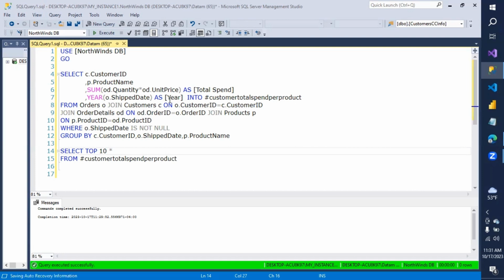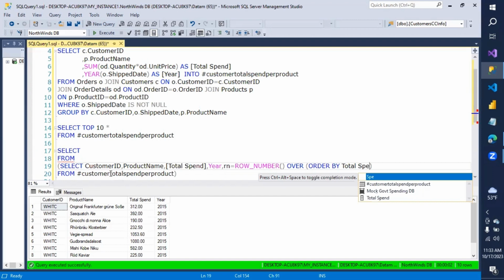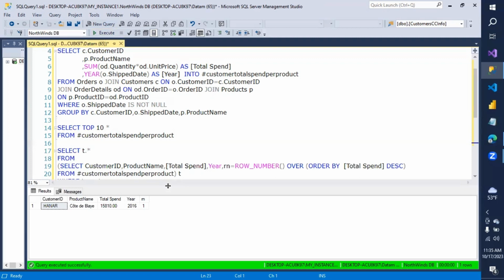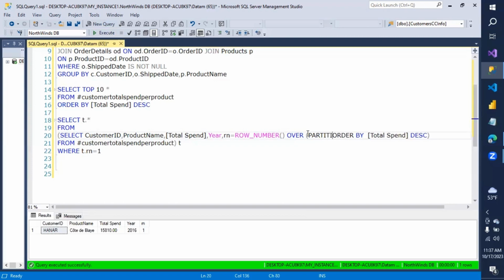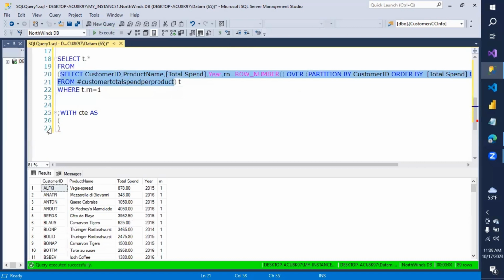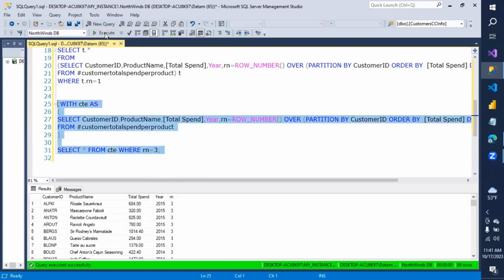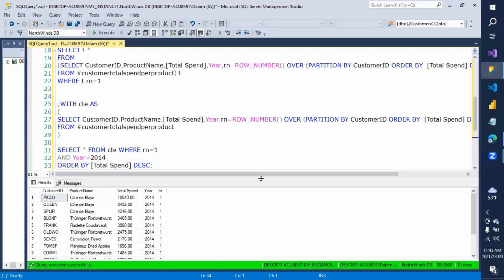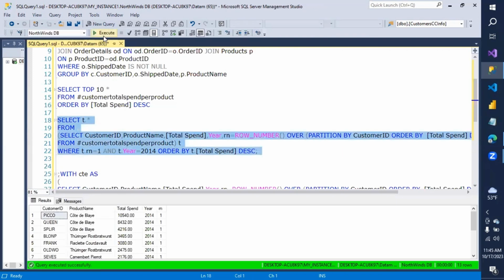EP.1 SQL Interview Prep How to return the top salary without the TOP and Order By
EP.1 SQL Interview Prep How to return the top salary without the TOP and Order By sql